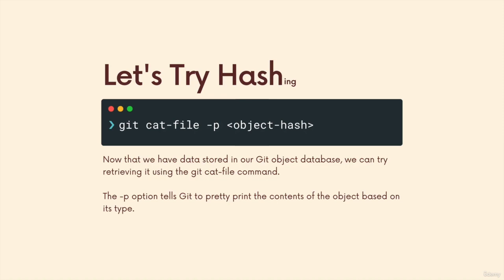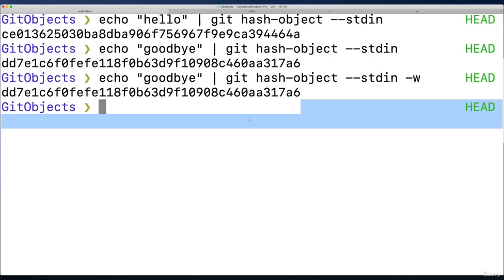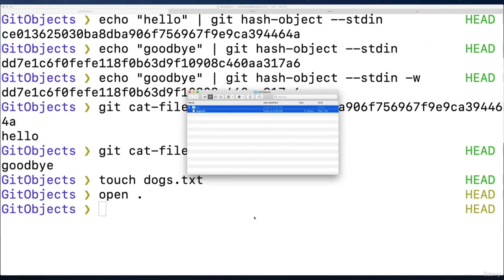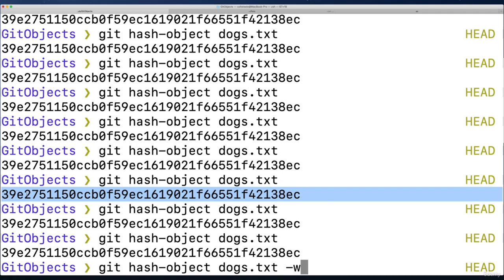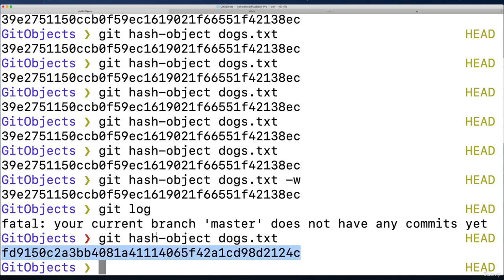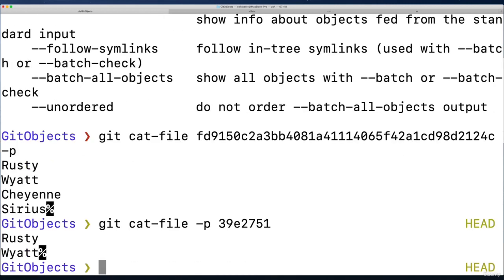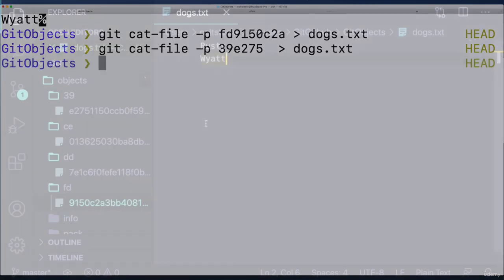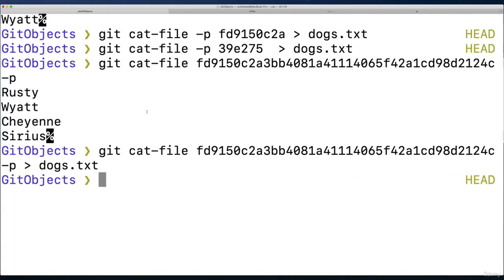009 Retrieving Data With Git Cat File